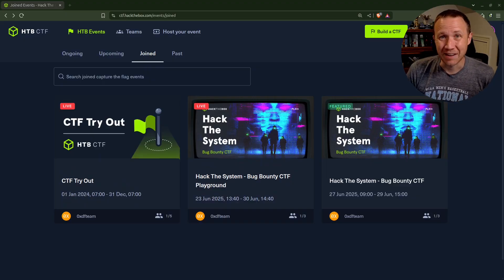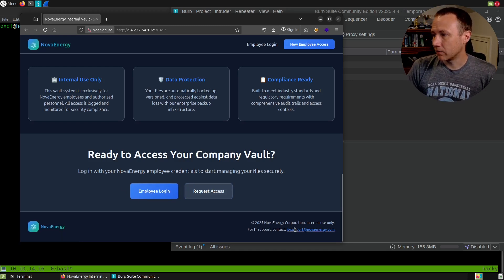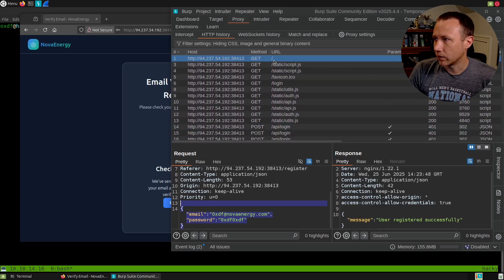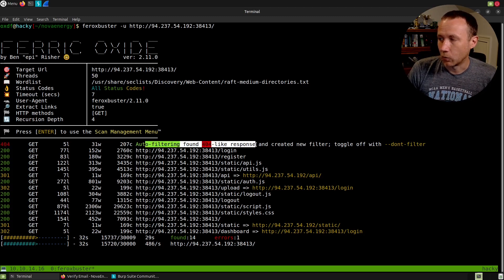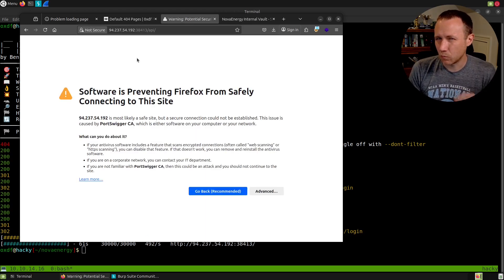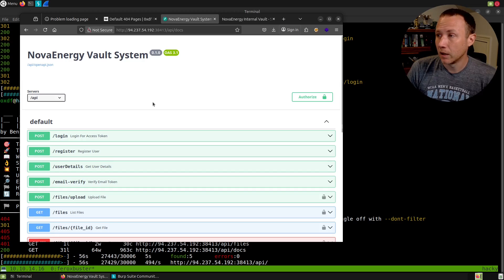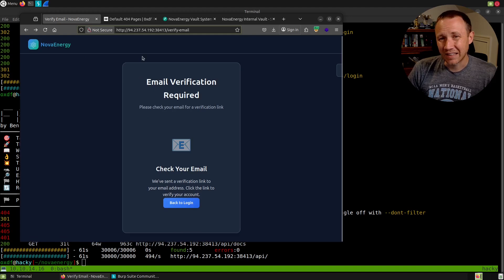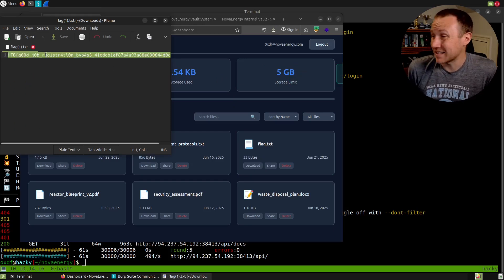NovaEnergy - HackTheSystem CTF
HackTheBox is running a Bug Bounty themed CTF, HackTheSystem June 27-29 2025. These challenges are all based on real bug bounty reports. There are two teaser challenges that are out now! I'll showcase one of them, NovaEnergy. We'll find a Swagger API docs that allows us to leak an email verification token and bypass owning the email we registered with.

[00:00] Introduction
[01:02] Challenge introduction
[01:50] Exploring site
[03:24] Registering an account
[04:05] Looking at requests in Burp
[05:36] Directory brute force w/ feroxbuster
[07:30] Enumerating API
[08:30] Brute force again in /api/
[09:40] Swagger docs
[11:10] /email-verify endpoint
[12:18] /userDetails endpoint
[12:48] Solving challenge
[13:22] Bug bounty report / blog
[15:10] Conclusion